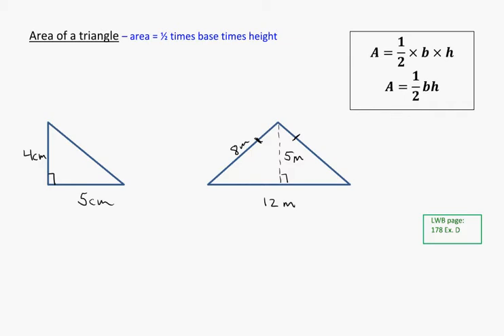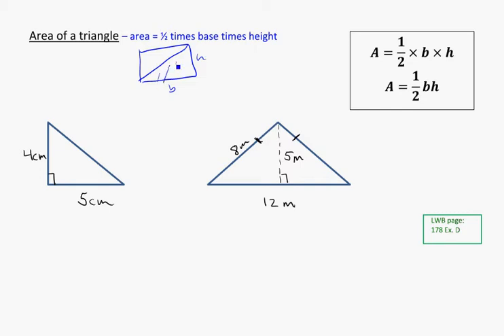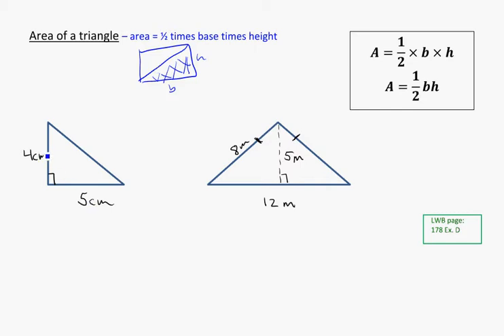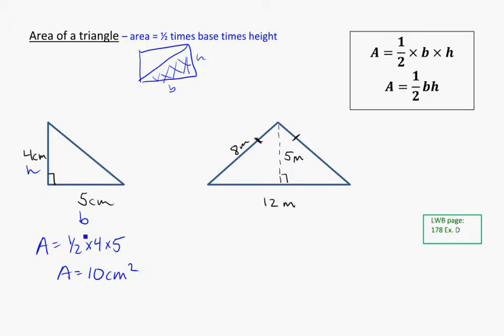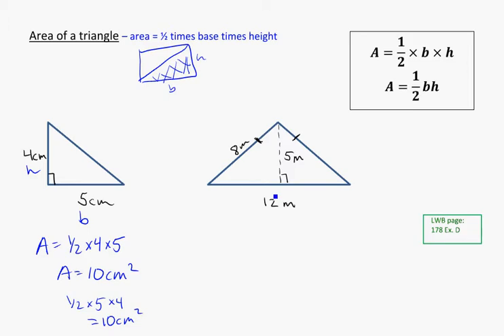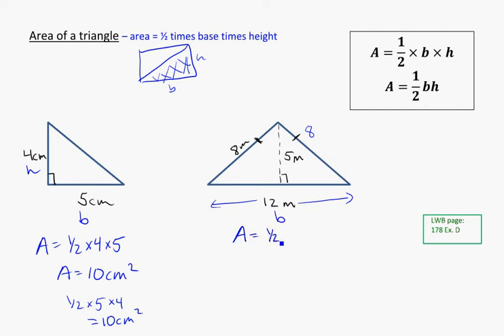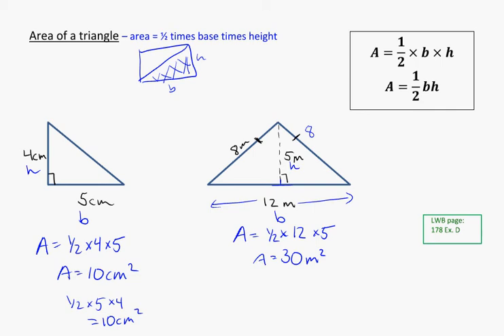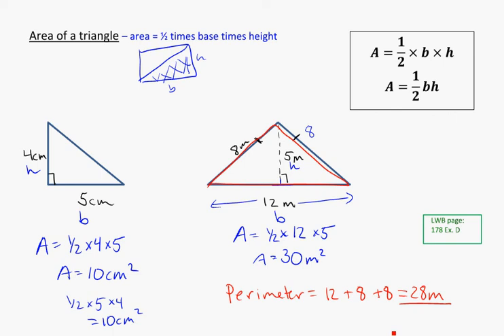yr 9 area of a triangle